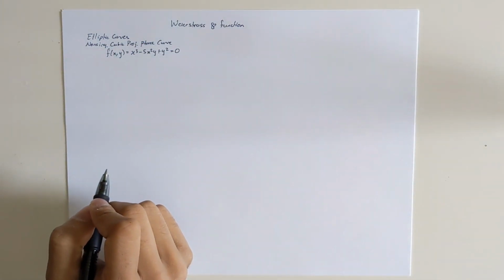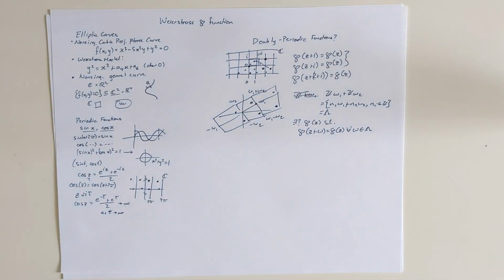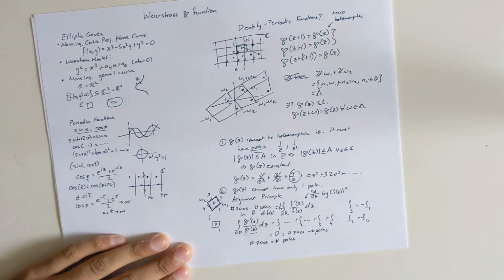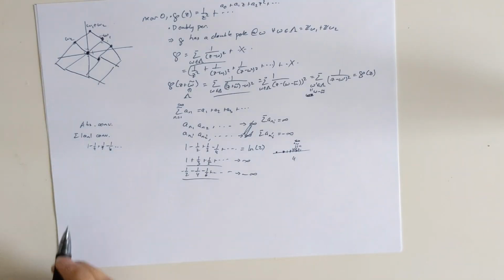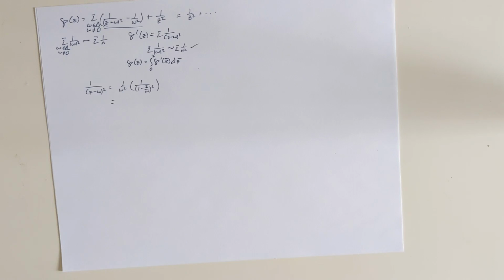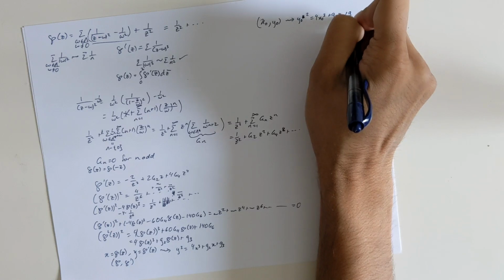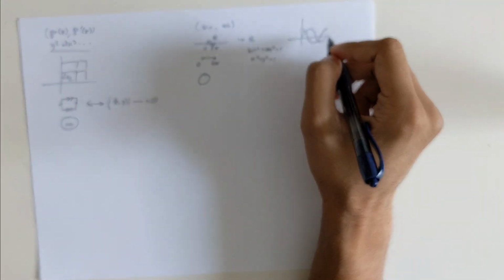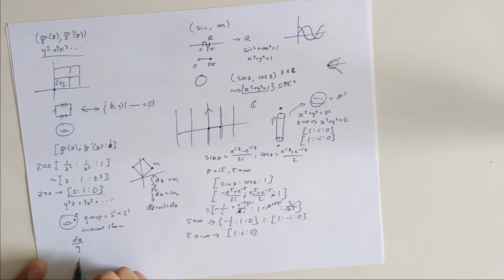The Weierstrass ℘ Function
In this video, I do a derivation of the Weierstrass ℘ function motivated by looking for a doubly periodic function on the complex plane, and describe how it can be used to parametrize an elliptic curve just as how sin and cos can be used to parametrize a unit circle.